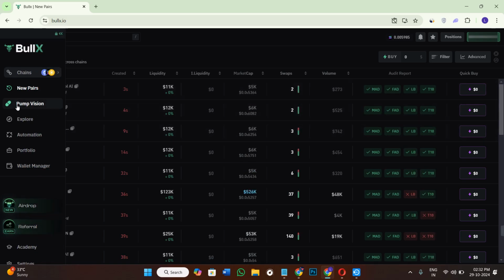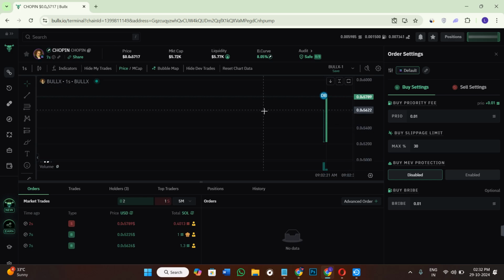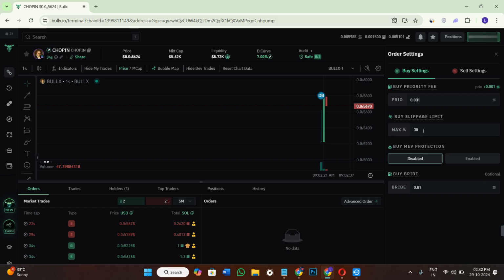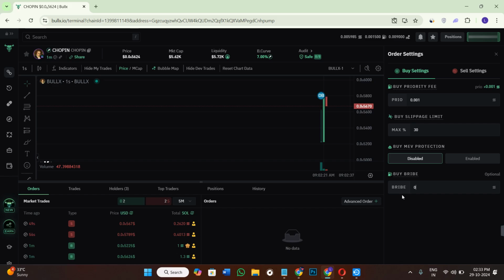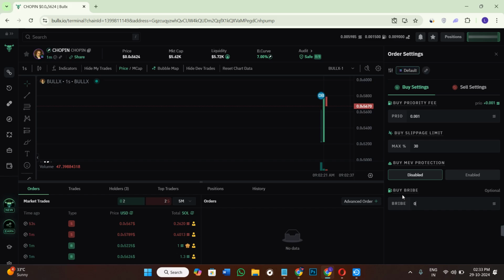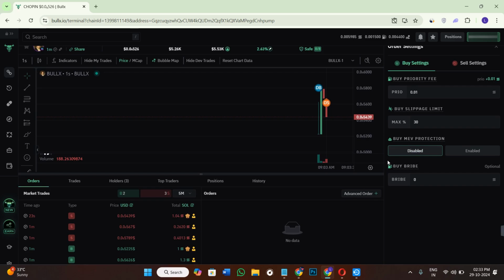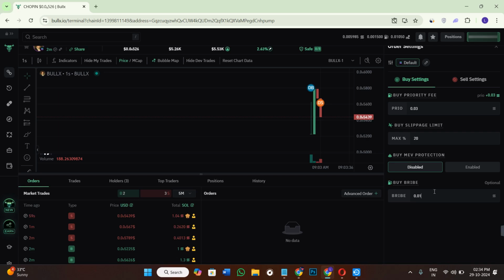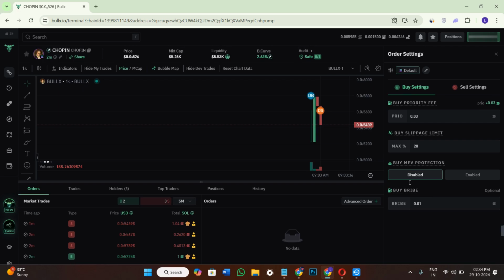BullX BEST Buy and Sell Settings 2024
Welcome to Token Tutorials! In this video, I will show you BullX BEST Buy and Sell Settings 2024